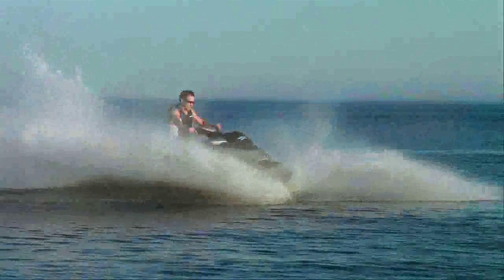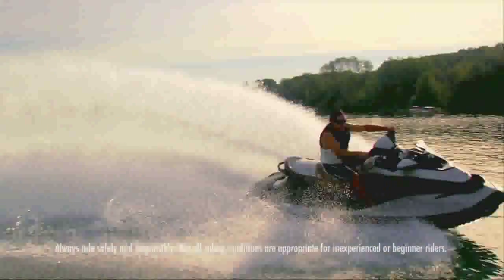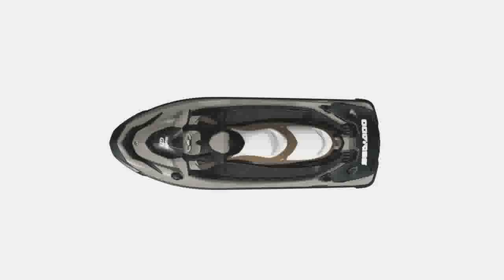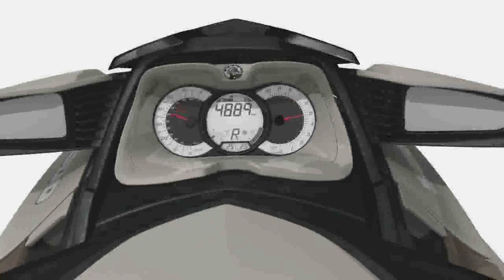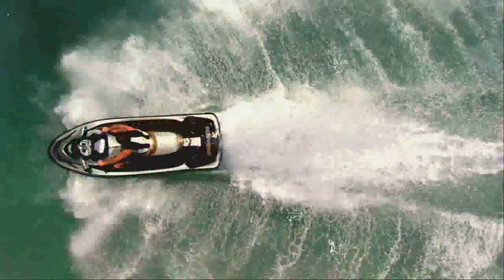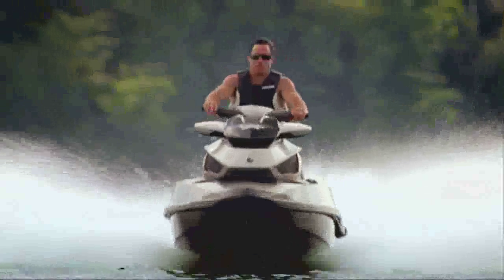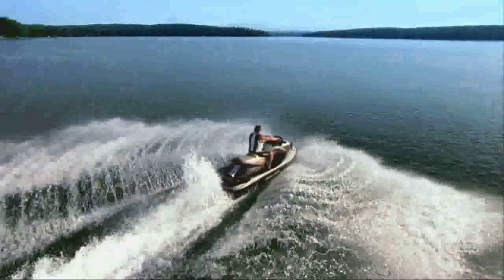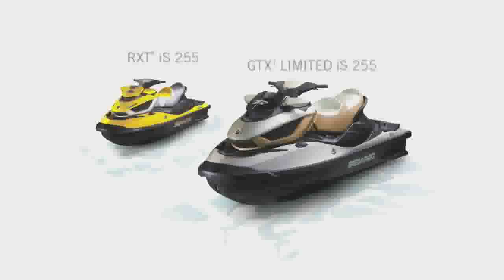Sea-Doo World's First On-Water Brake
This is the video of Sea-Doo's new Intelligent Brake and Reverse.